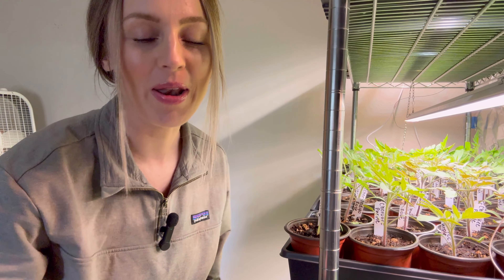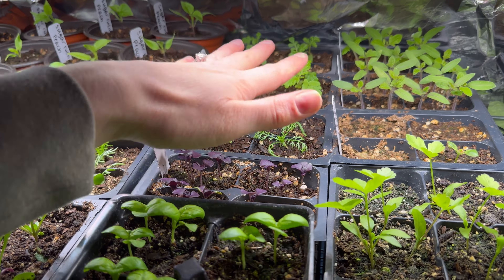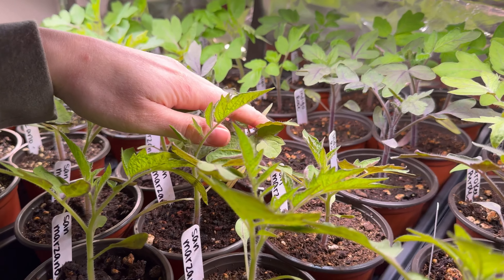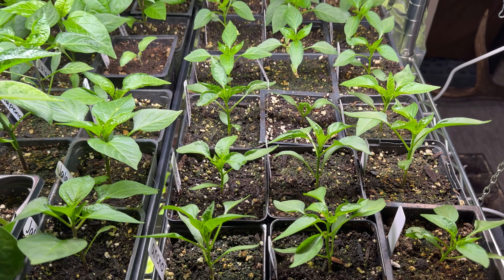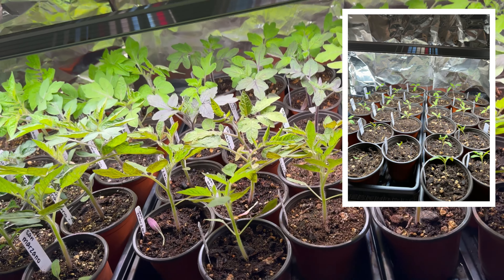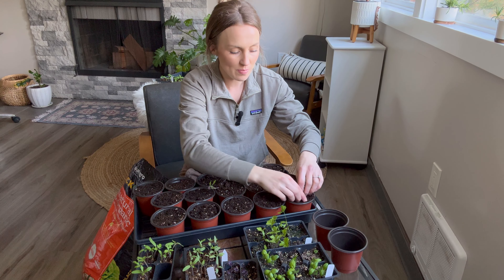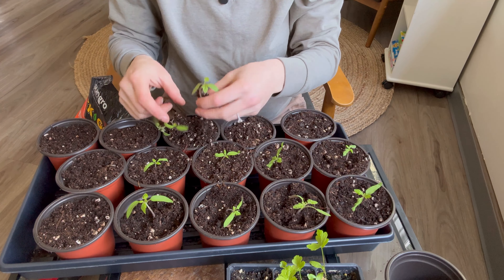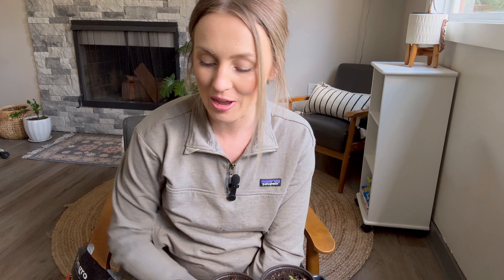TRANSPLANTING tomato starts & UNIQUE VARIETIES I'm growing!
Let's transplant my plant starts for the last time before they go outside! I will show you what I fertilize with and how my plants are doing right now. Thanks so much for following along!